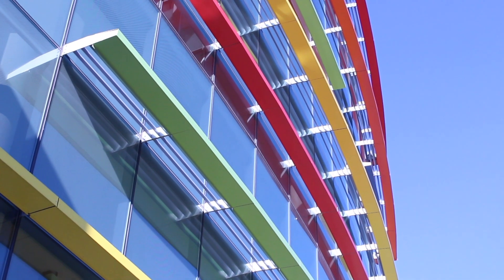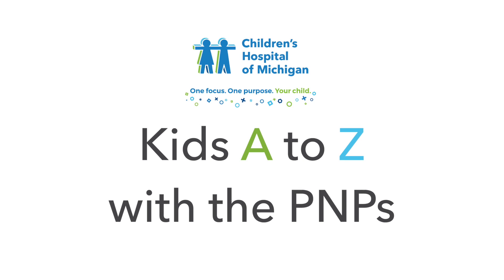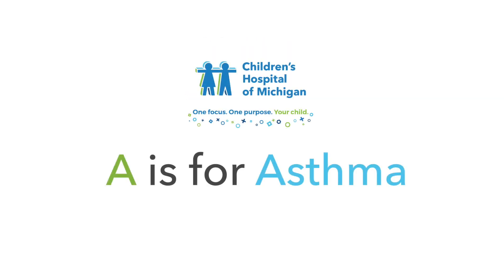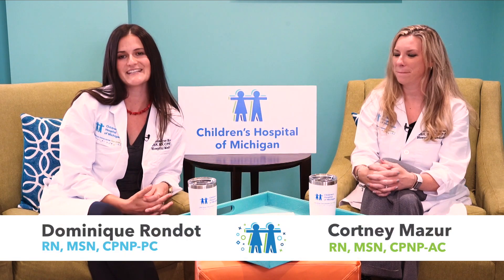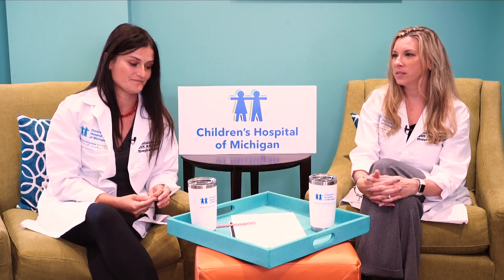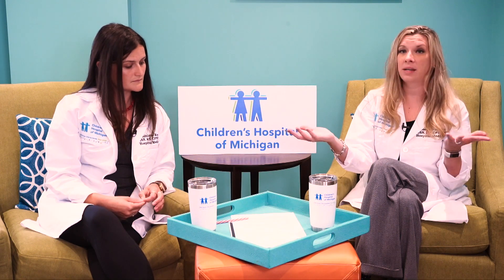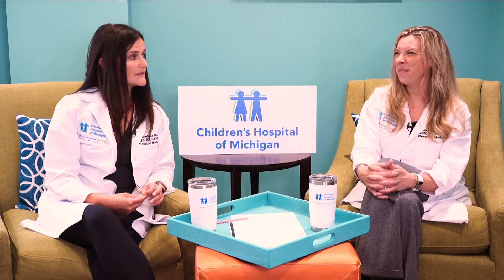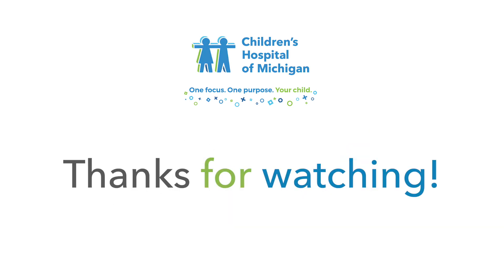Episode 1: A is for Asthma - Kids A to Z with the PNPs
Welcome to "Kids A to Z with the PNPs"! In this series Children's Hospital of Michigan pediatric nurse practitioners Cortney Mazur RN, MSN, CPNP-AC and Dominique Rondot RN, MSN, CPNP-PC will address common questions and concerns parents may have regarding their child’s health. Topics like asthma, fevers and headaches will be covered weekly.

This video series is a community service and is not intended to be a substitute for medical advice. If you have questions about your child’s health, please make an appointment with their physician. Any opinions or statements made during the program are those of the pediatric nurse practitioners making the statement, and are not the opinions or statements of Children’s Hospital of Michigan.